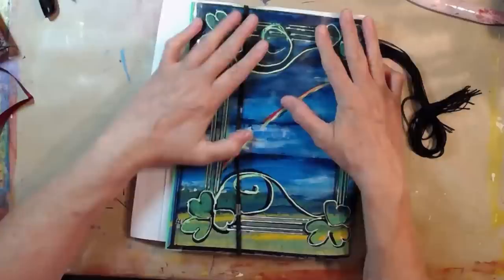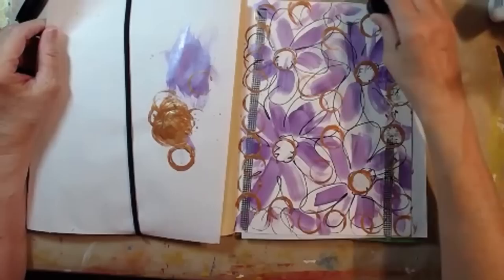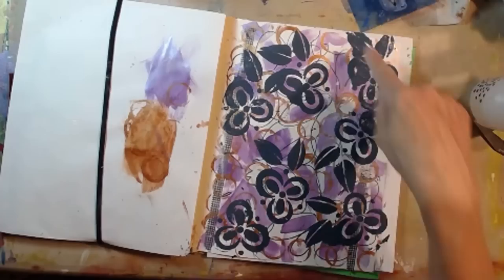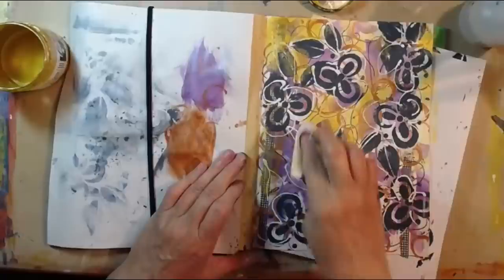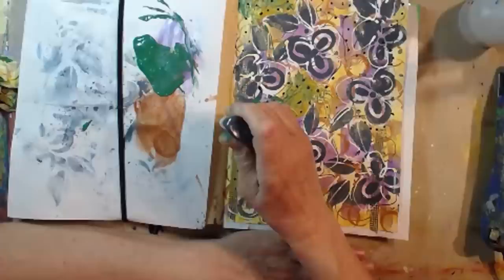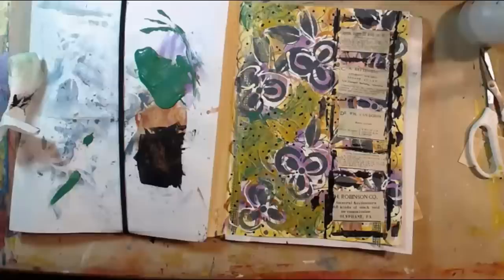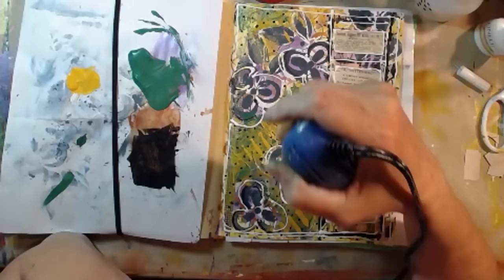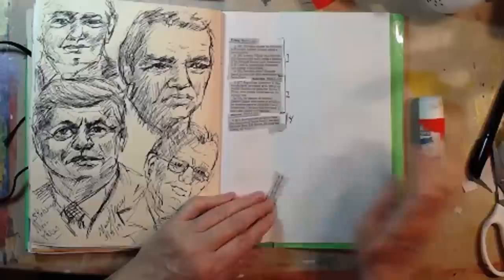promptpicks Dirty Dozen Art-Along Art Journal Page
Meri works along with AuntBecscreations on a Dirty Dozen Prompt Page.   This time I worked in my art journal page.